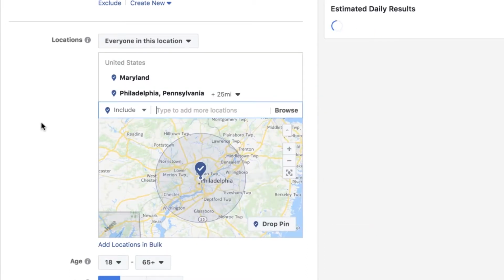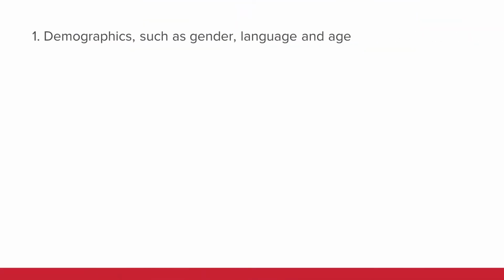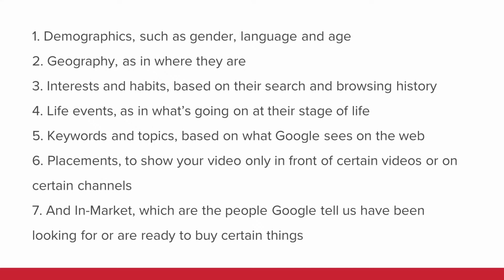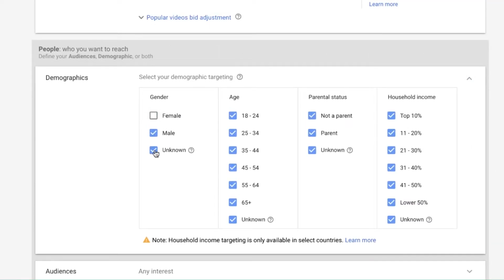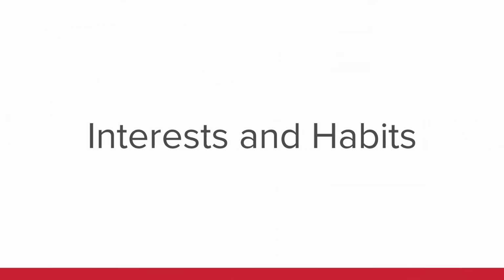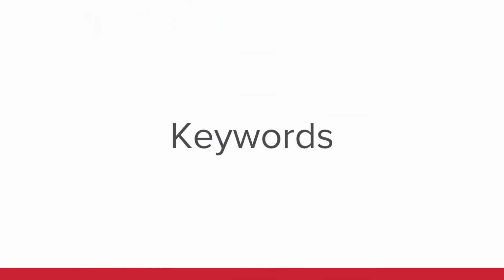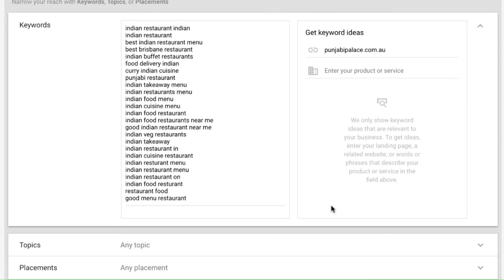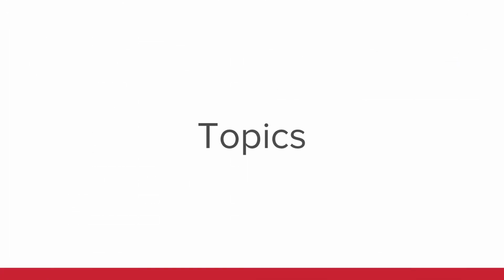Module 6 - How To Advertise On YouTube (Targeting Your Audience)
Targeting the right people with YouTube ads.

We’ll discuss targeting to audiences and showing your ad on particular videos.